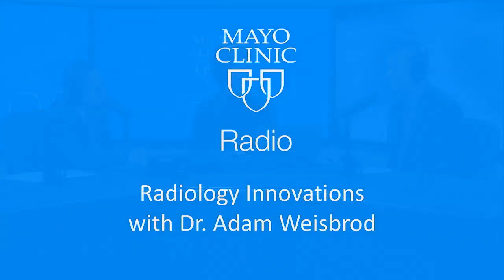Radiology Innovations: Mayo Clinic Radio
Radiologist Dr. Adam Weisbrod will share the latest innovations in radiology. This interview originally aired Feb. 4, 2017.